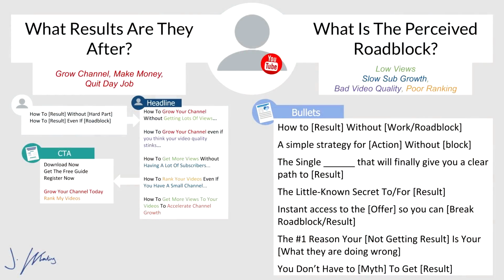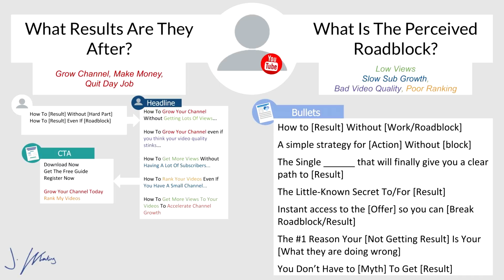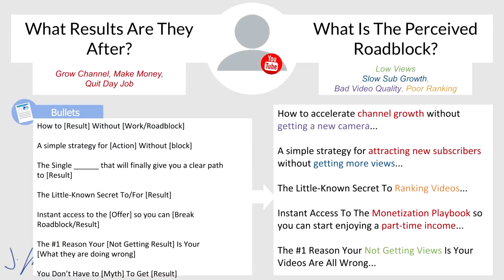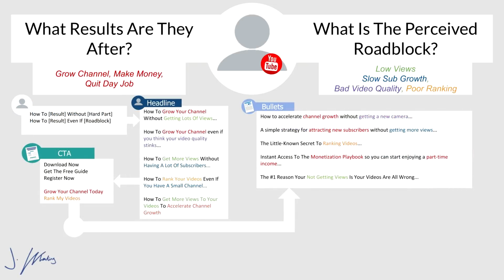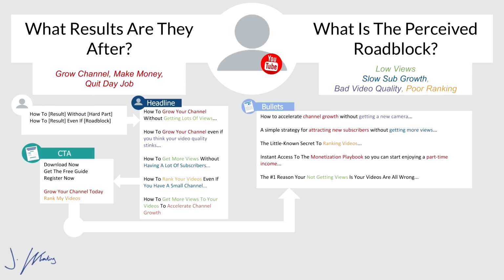How To Create A High Converting Landing Page (Secret Copywriting Formula)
There are only a few key elements to crafting a high converting landing page, and it all starts with the words. The greatest templates in the world, can’t make up for bad copywriting and messaging that fails to hook prospects and get them to opt-in.

Table of Contents:
0:00 - Intro
0:31 - Key To Success #1 - Collect that Email!
0:49 - Key To Success #2 - It’s about your prospect!
1:14 - Key To Success #3 - The Rule of ONE!
1:45 - Prospect
2:19 - Example of Ideal Customer
3:53 - Headline
6:49 - CTA
7:45 - Bullets
10:59 - Graphic/Proof
11:33 - Outro

How To Create A High Converting Landing Pages (Secret Copywriting Formula)

How to Write Compelling Landing Page Copy That Converts: Copywriting for Your Website

Do you want to learn how to create a landing page that converts?

Wondering what you should write on your landing page?

Don’t know what you should talk about to get people to opt-in?

In this tutorial, you can start crafting  a high converting landing page in minutes with these done for you copy formulas. No fancy landing page builder needed, just good copy and a targeted lead generation message for your audience.

If you don’t know what to write on your landing page and what the secret formulas for copywriting are, I will teach everything to you. You can have all your landing page text written really fast in a way that is going to get people to opt-in

In this landing page copywriting guide, I will show you how to write a high converting landing page copy from scratch! You are going to learn the super top secret landing page headline, and bullet formulas that are virtually guaranteed to increase your conversion rates.

Find out how to create a landing page that converts for your membership site and start increasing your conversion rates.

Of course, you want to know how to create a high converting landing page with the best landing page design. There are various factors to take note of to know how to build a high converting landing page from scratch. A good landing page is literally the difference between a profitable business and a struggling one.

For your landing page copywriting, I will show you how to properly create headlines, benefits statements, visual element, CTA button text and creating the page simple so you can know how to create a free landing page that is perfect for affiliate marketing and other niches out there.

When it comes to writing your landing page content, short and sweet is best when it comes to landing pages, and the less you have to say to get people to take action the better. You can always add sections if your short landing page isn’t doing an effective job of communicating.

A landing page is all about your ideal customer and what you can do to solve their problem. Keep focused on who you are trying to help, not what you are trying to give. All copy starts with a clear picture of who you are talking to. You need to know who your ideal customer is and what makes them tick.

I hope that after watching this video, you can start writing your landing page copy for more conversions!